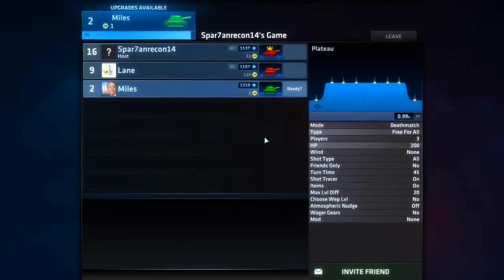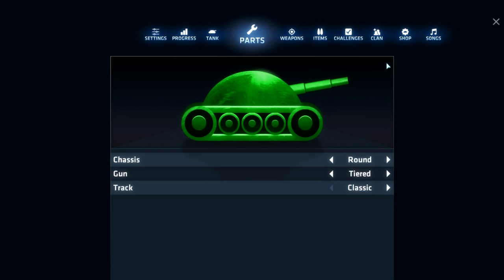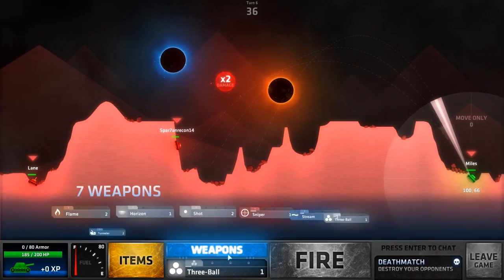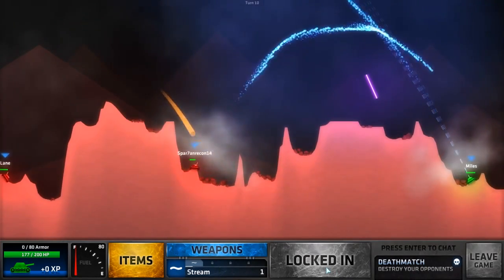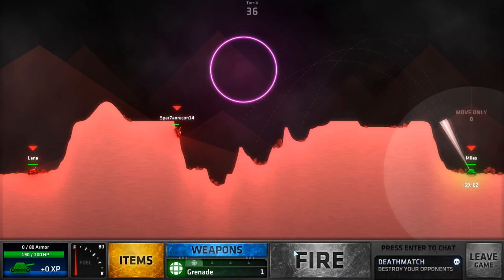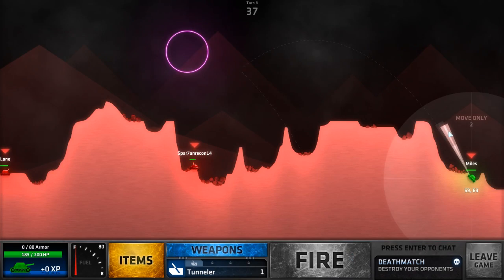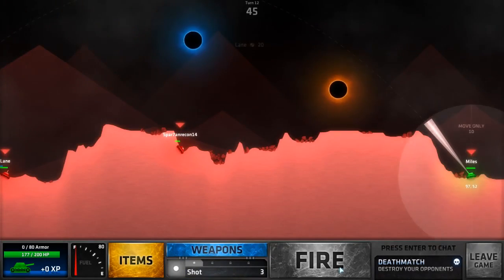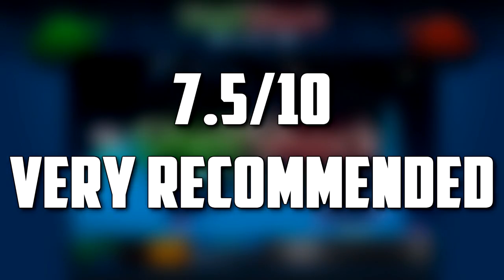Game Review - ShellShock LIVE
Hello everyone! Today Millscat briefly explains & reviews ShellShock LIVE!

Our personal channels!